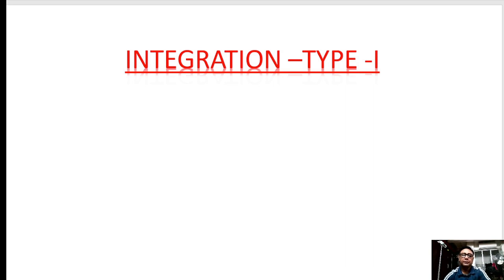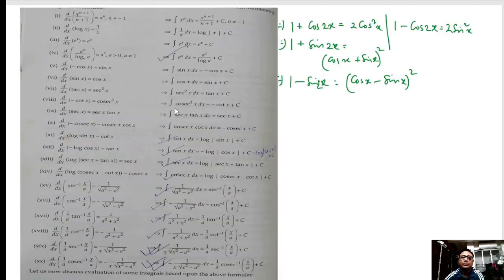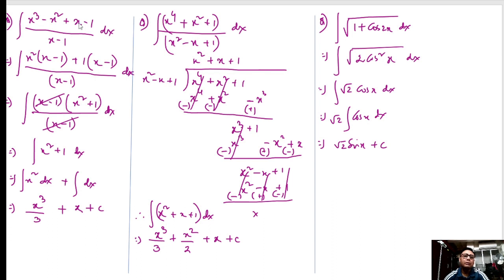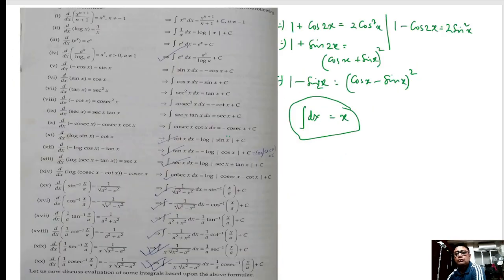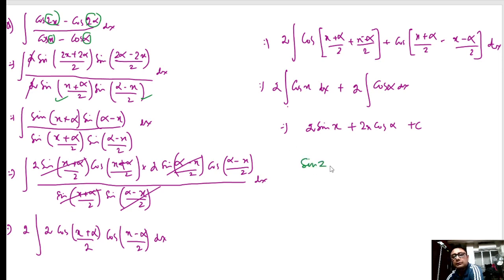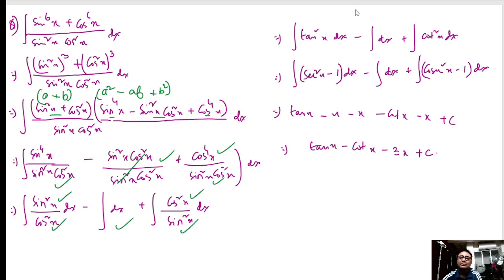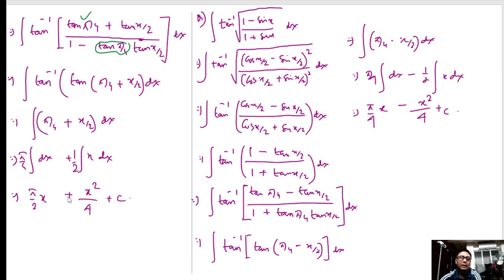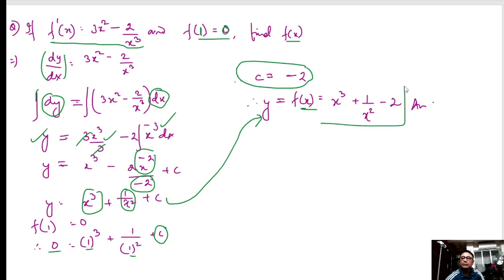INTEGRATION -TYPE-1 | MATHS CLASS 12 | PARIJAT SIR CLASSES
Complete Study of  INTEGRATION PART-1  (MATHS class  12 ) .

This Video is about INTEGRATION and its applications .Hope this Video is liked by you.

Cover Topic:-
1. INTEGRATION -FORMULAS.
2. Applications of  INTEGRATION SUMS.
3. Applications of SINE,COSINE,TAN,SEC,COSEC FUNCTIONS solved.
4. All type Statements discussed.
5. Best Notes covering the Syllabus.